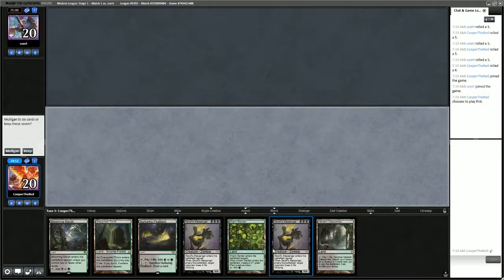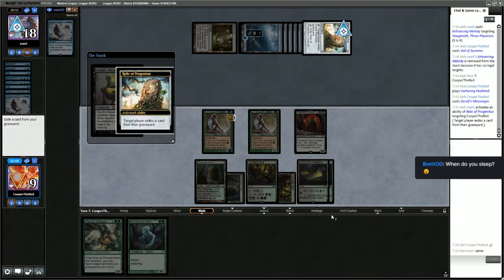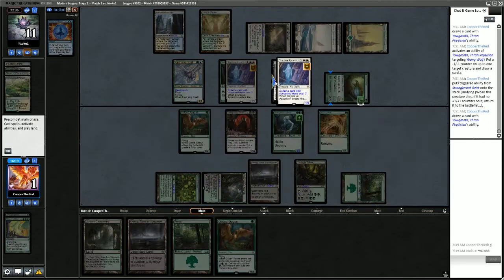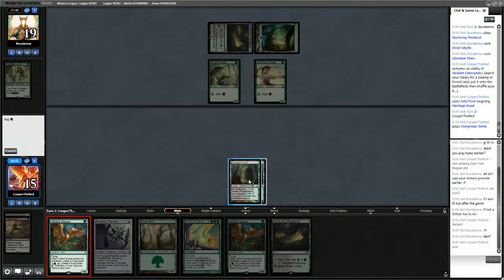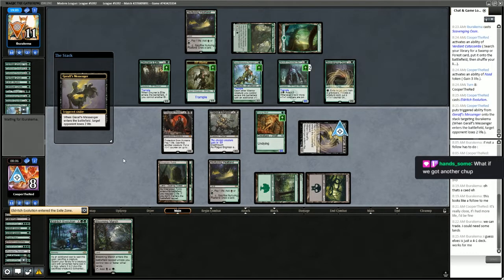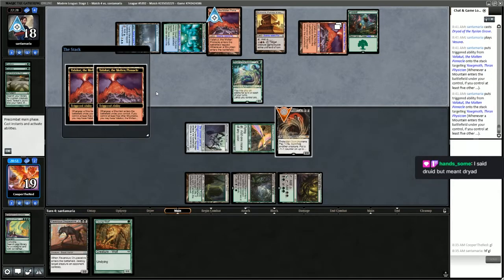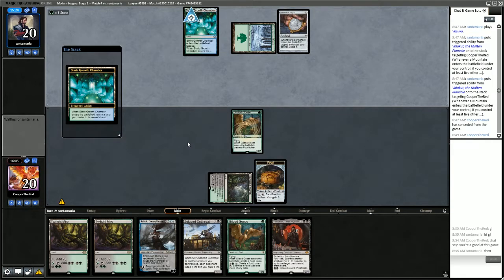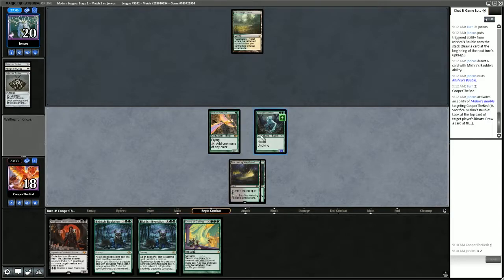Modern MtG: Yawgmoth Combo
Like a moth to flame
I return to dear doctor
to cure my fever

decklist

3 Blooming Marsh
2 Forest
1 Khalni Garden
3 Nurturing Peatland
2 Overgrown Tomb
1 Swamp
3 Twilight Mire
2 Urborg, Tomb of Yawgmoth
4 Verdant Catacombs
4 Birds of Paradise
1 Dryad Arbor
1 Eternal Witness
4 Geralf's Messenger
2 Gilded Goose
1 Phyrexian Revoker
1 Scavenging Ooze
4 Strangleroot Geist
4 Wall of Roots
4 Yawgmoth, Thran Physician
4 Young Wolf
1 Zulaport Cutthroat
4 Chord of Calling
4 Eldritch Evolution

Sideboard
1 Ashiok, Dream Render
1 Assassin's Trophy
1 Collector Ouphe
1 Damping Sphere
1 Fatal Push
1 Kitchen Finks
1 Leyline of the Void
1 Obstinate Baloth
1 Plague Engineer
1 Reclamation Sage
1 Thoughtseize
1 Thrashing Brontodon
2 Veil of Summer
1 Yixlid Jailer

Time stamps
Match 1 0:00 MonoBlue Control
Match 2 17:47 Soulherder
Match 3 35:58 Elves
Match 4 1:08:49 Amulet Titan
Match 5 1:43:02 Devoted Devastation